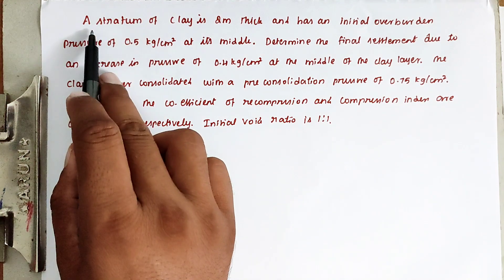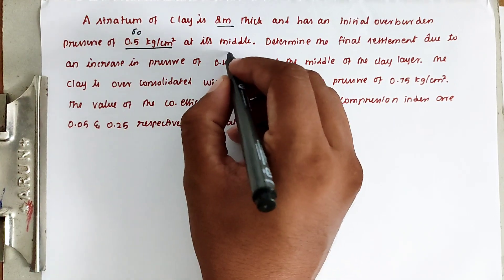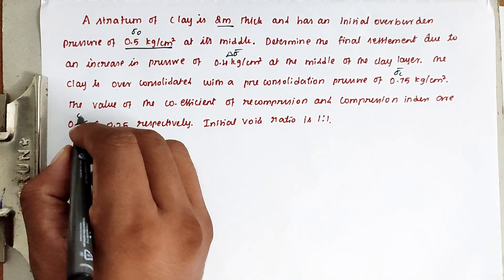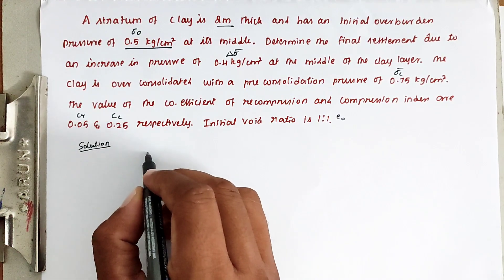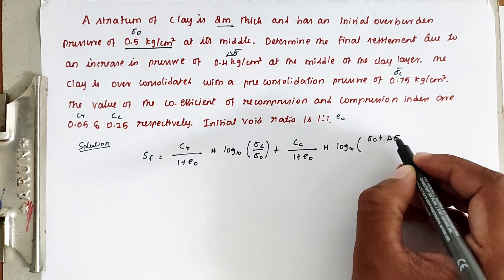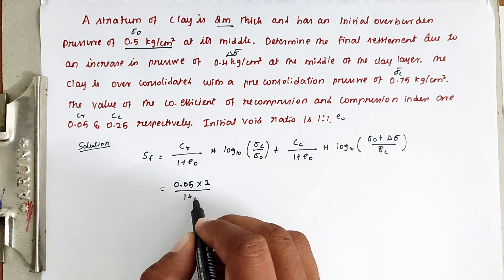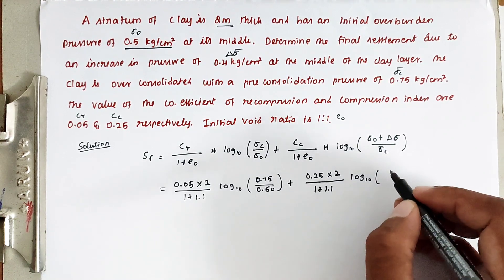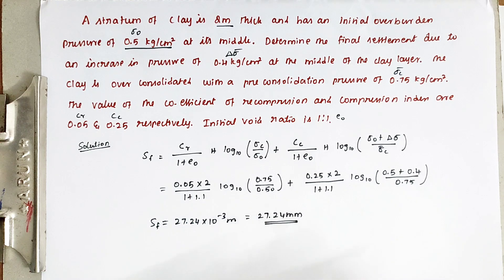how to solve settlement problem | consolidation settlement problem | soil mechanics solved problem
how to solve settlement problem | consolidation settlement problem | soil mechanics solved problem Consolidation Settlement Geotechnical Engineering